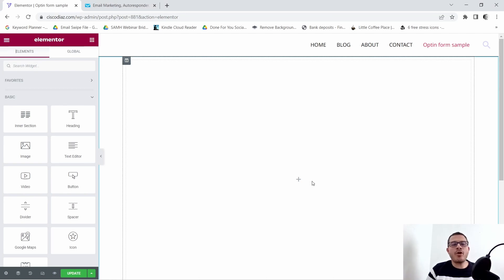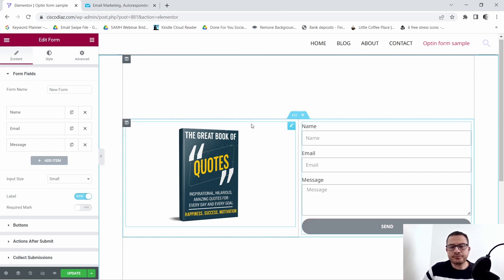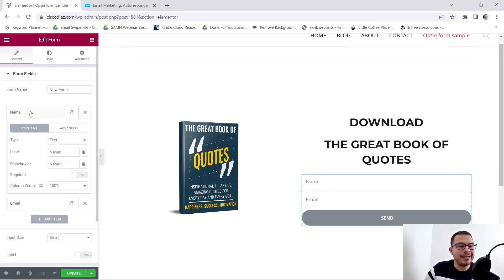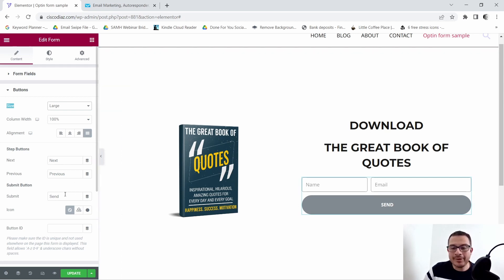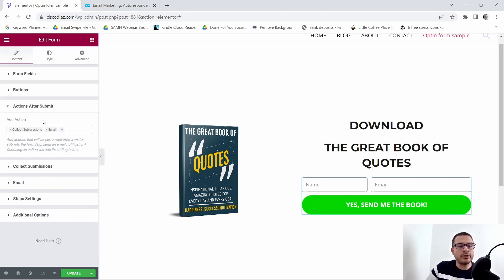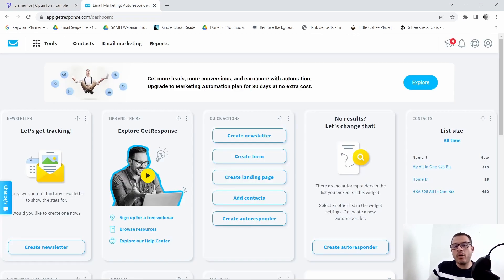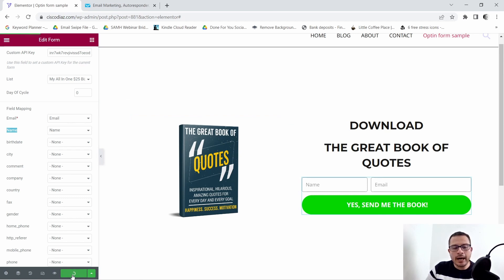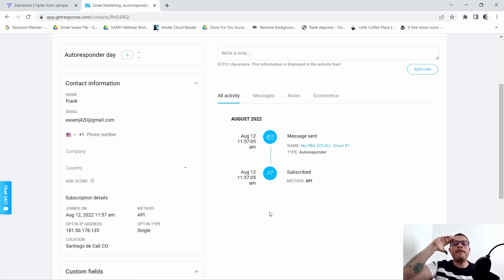How To Create An Opt-in In Elementor Pro + Integrate It With GetResponse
Looking to add an opt-in form to your site using Elementor? In this video, I'll cover how you can easily create an opt-in form using the Elementor Pro plugin, also I'll show you how to integrate it with your autoresponder (in this case I'm using GetResponse) so you can start collecting leads via your website.

Start with GetResponse for free (up to 500 contacts)